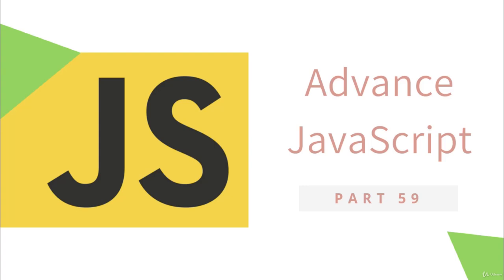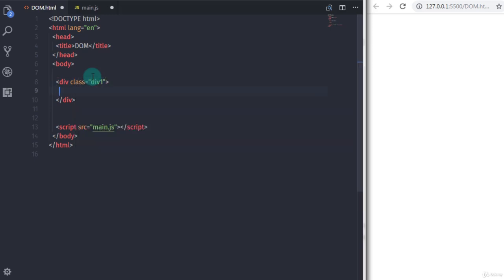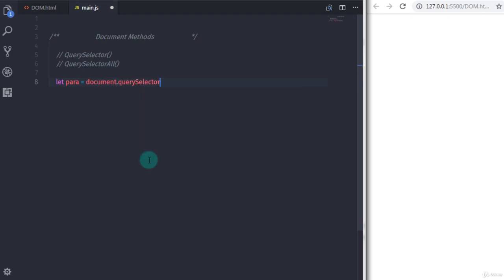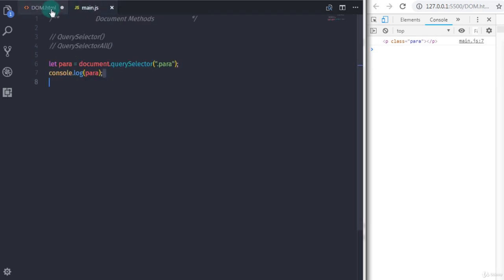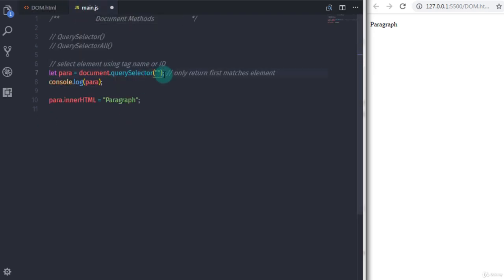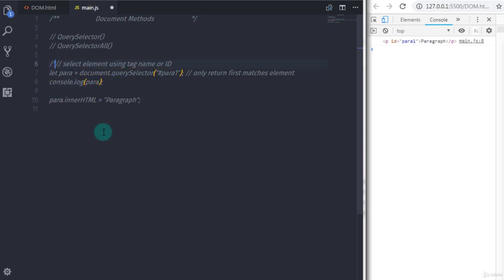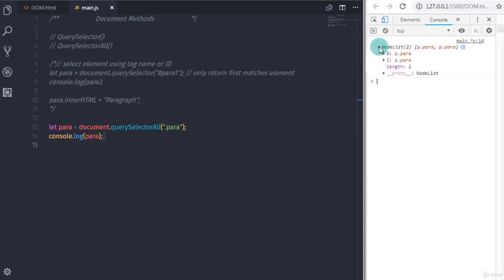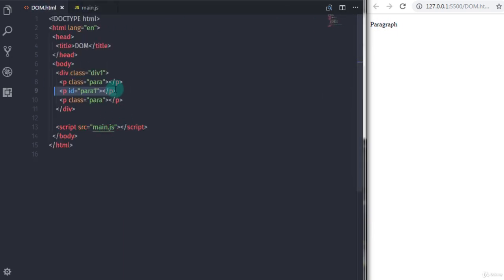60. QuerySelector and QuerySelectorAll DOM Methods - JavaScript Course for Beginners